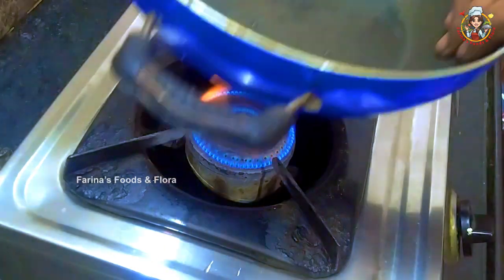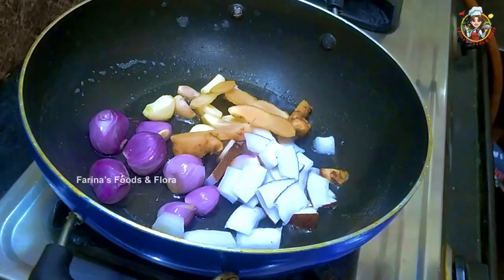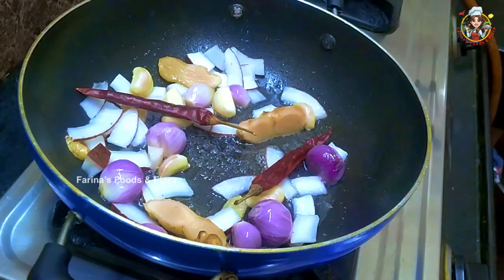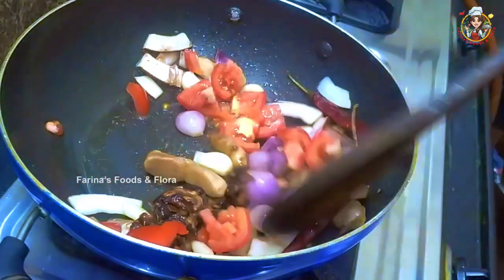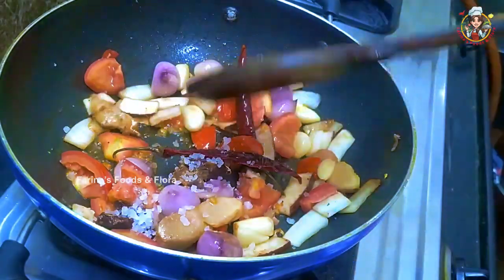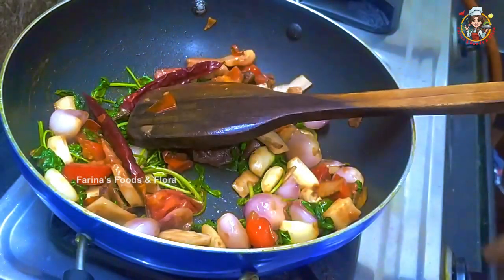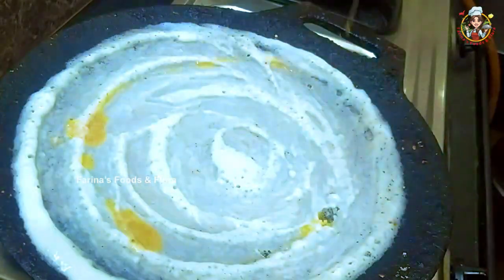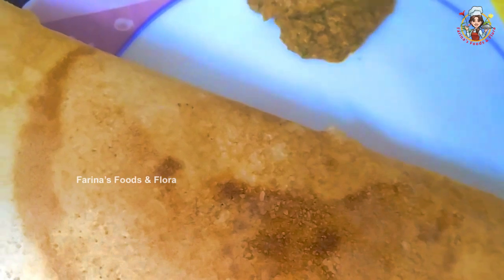புதினா சட்னி 5minute😋😋